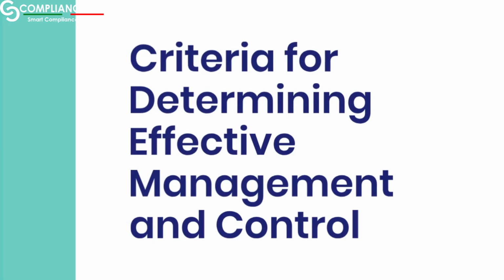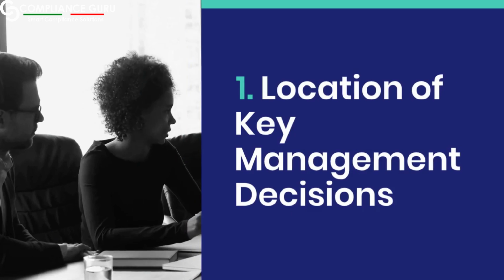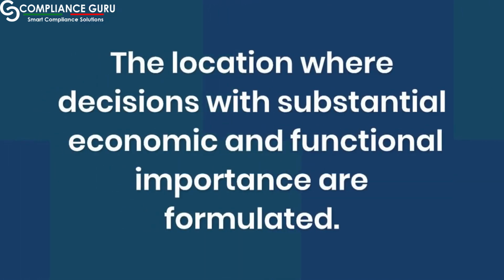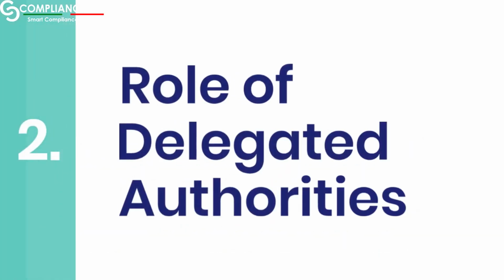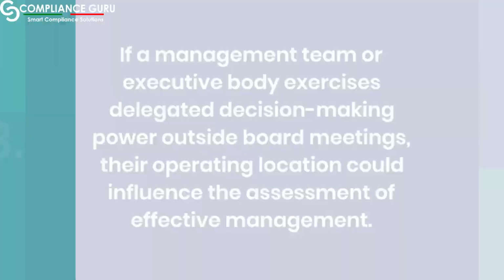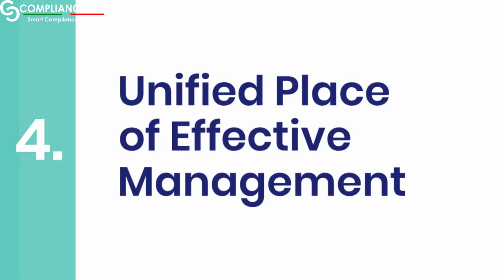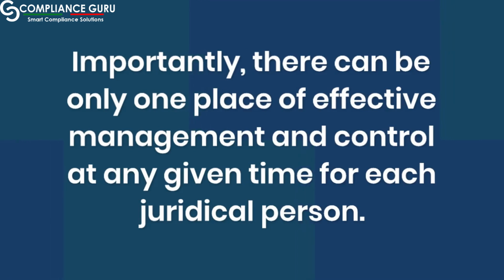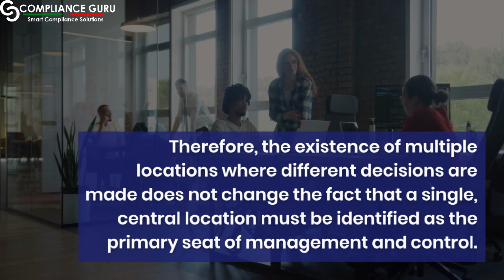Mastering effective management and control: The key to organizational success! 🚀🔑